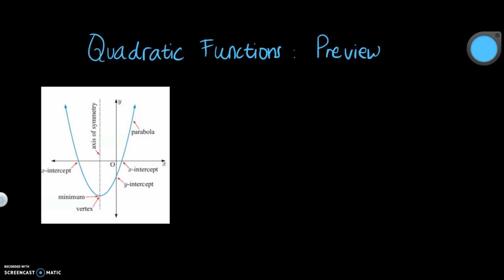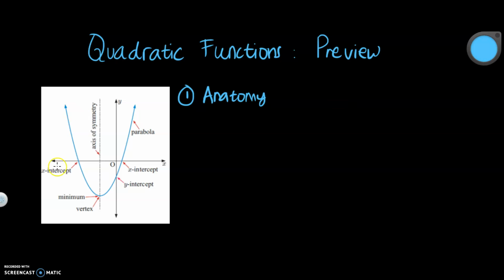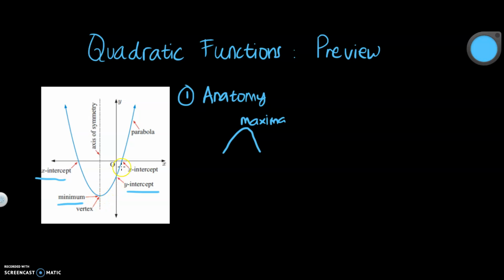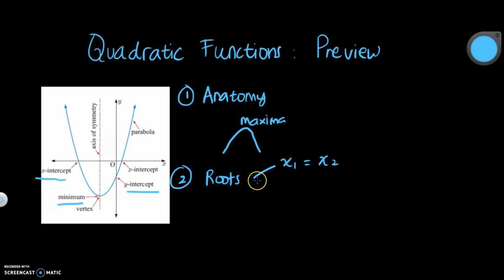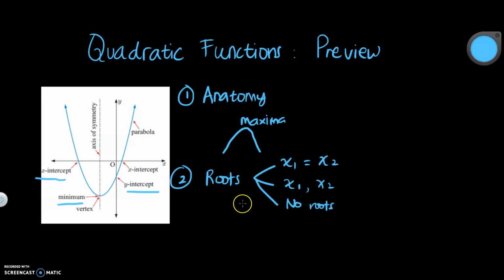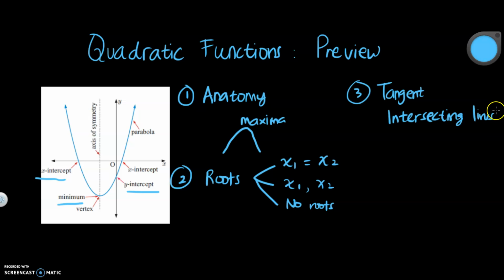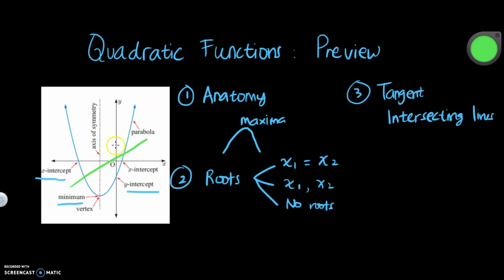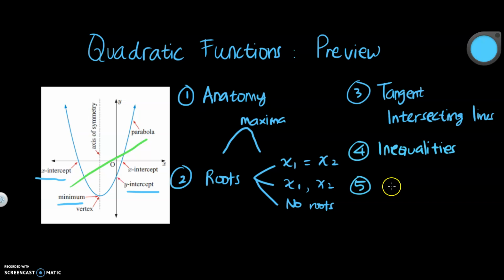Quadratic functions: preview